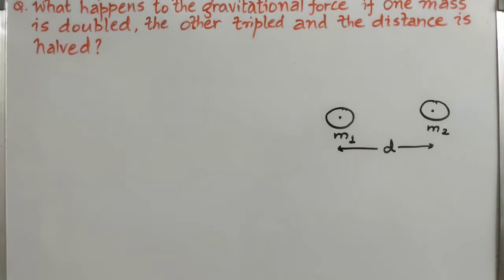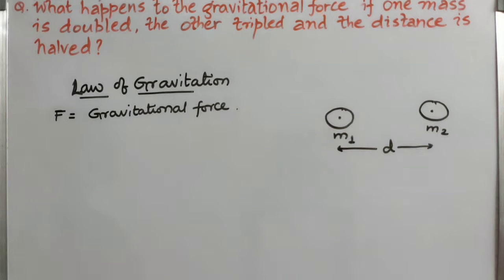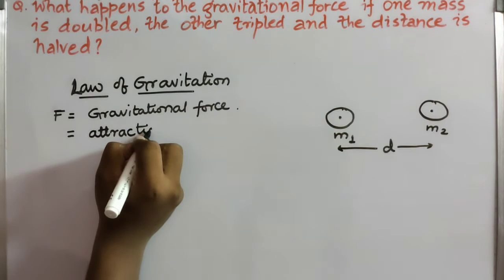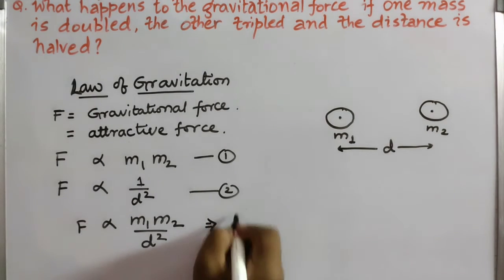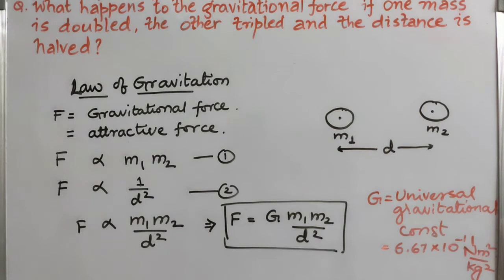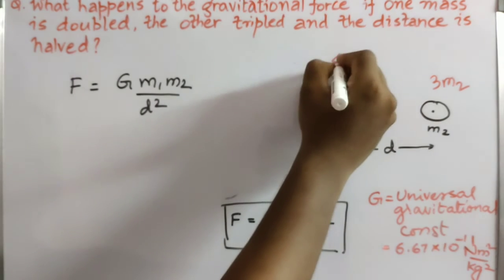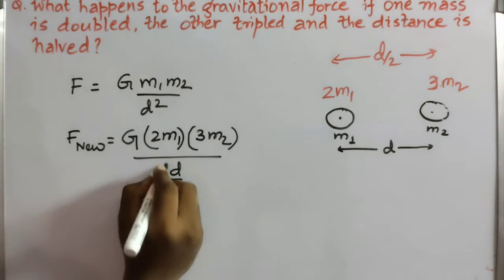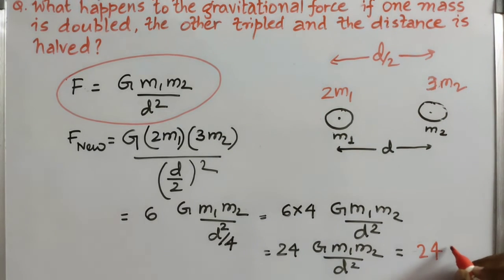Gravitation: Q1 on Law of Gravitation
Hi!

Let's see what happens to the gravitational force, if one mass is doubled, the other tripled & the distance between the masses is halved.